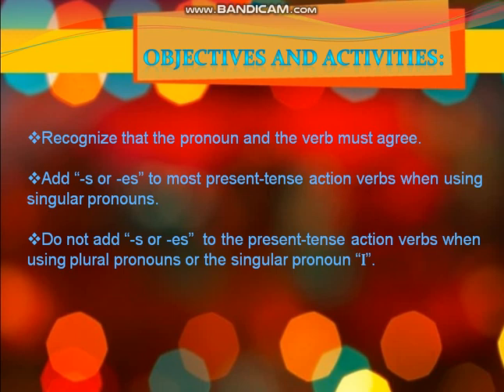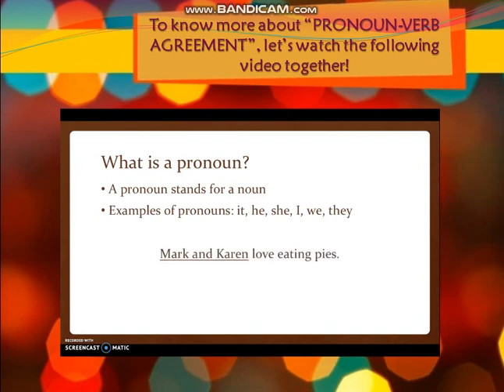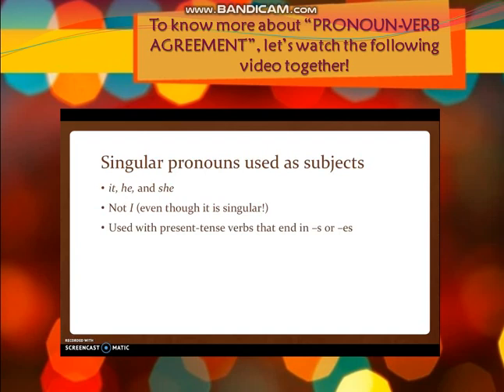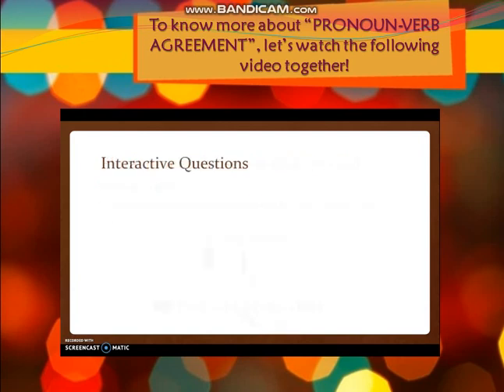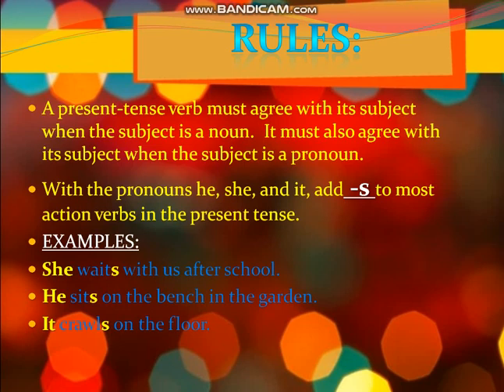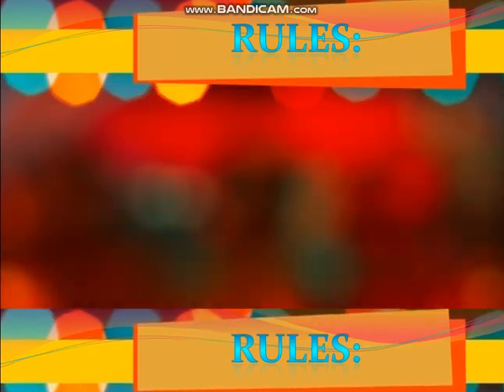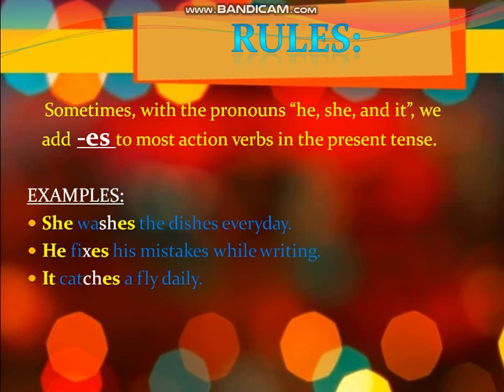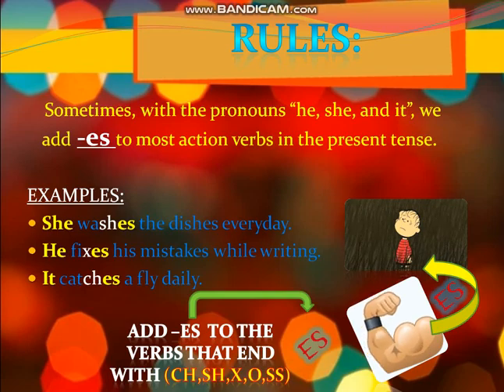S4-Pronoun-Verb Agreement-Video (Part 1)